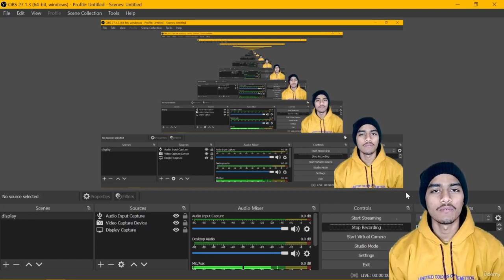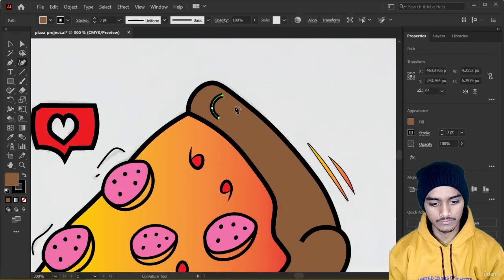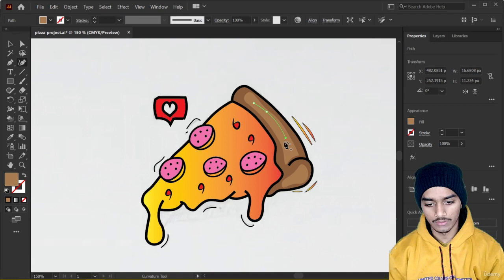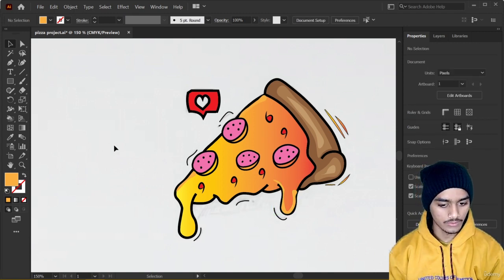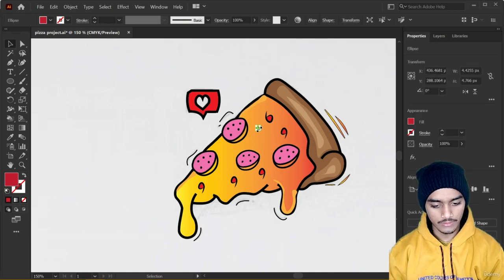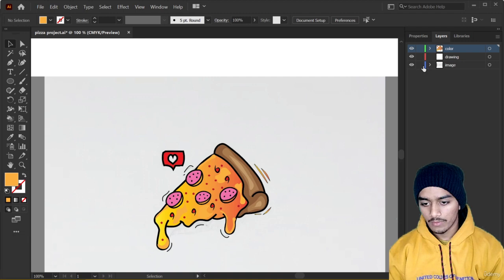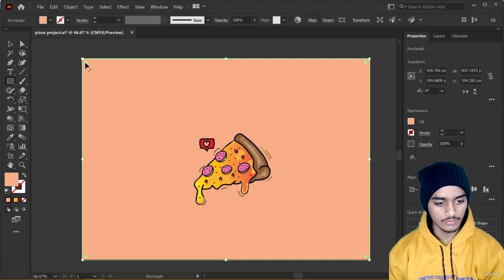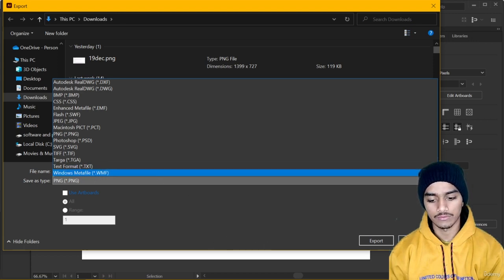illustrator Tutorial || Pizza Done !